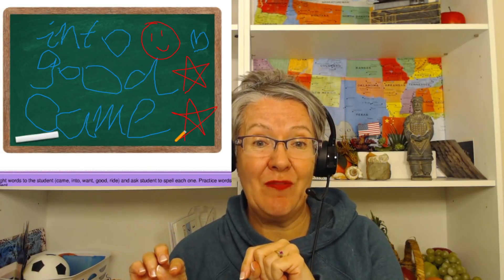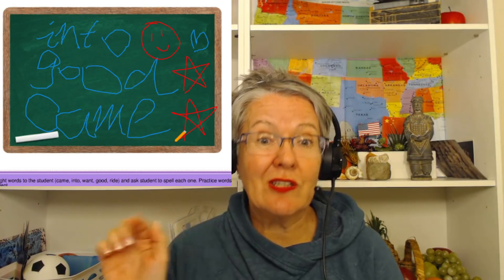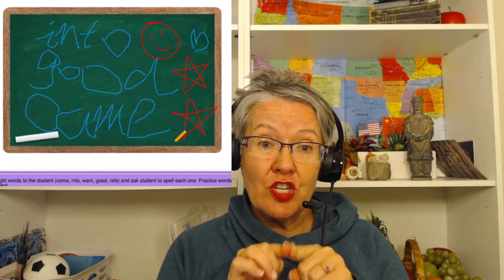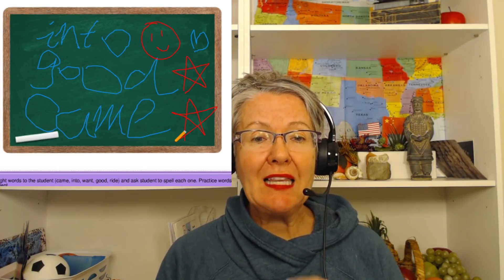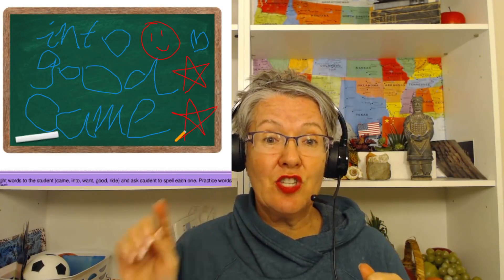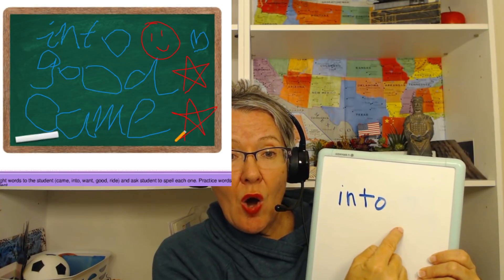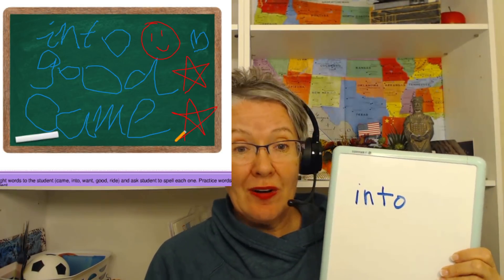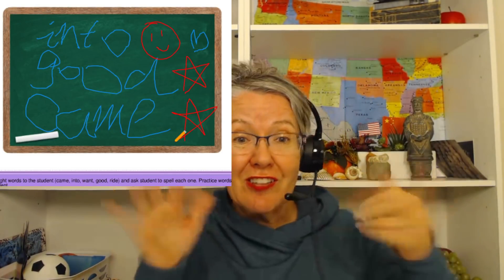Best Practices for Spelling Slide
How to model the spelling slide to catch common student mistakes with letter names.